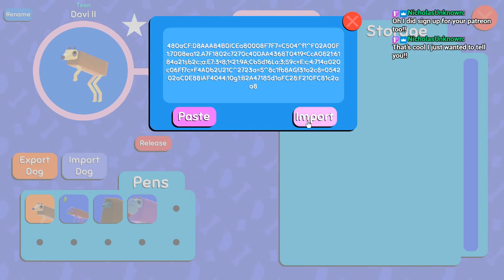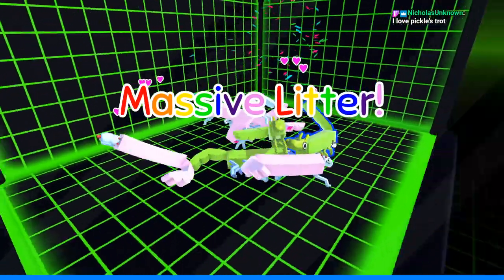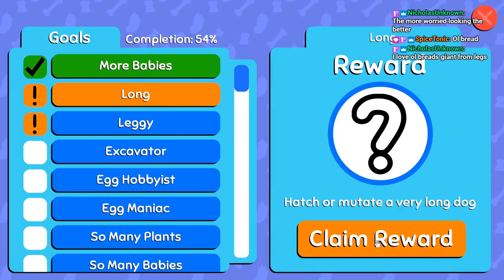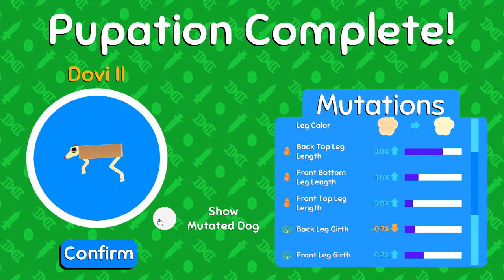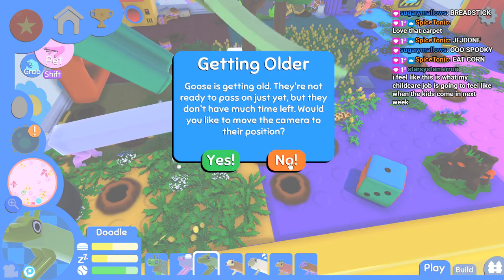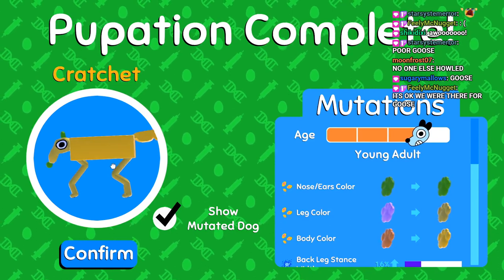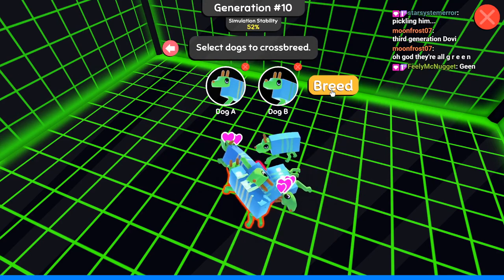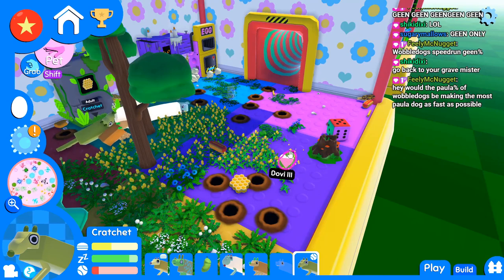Special guest stars! | Wobbledogs #8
Wobbledogs was our most anticipated game of 2021. Against all odds, we're still playing it in 2022.